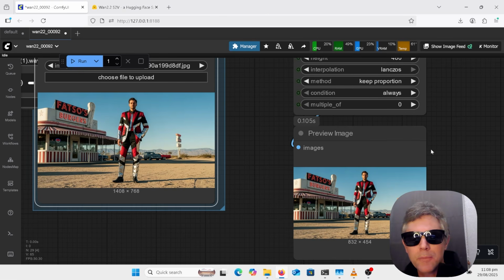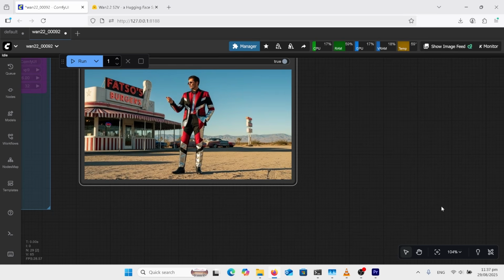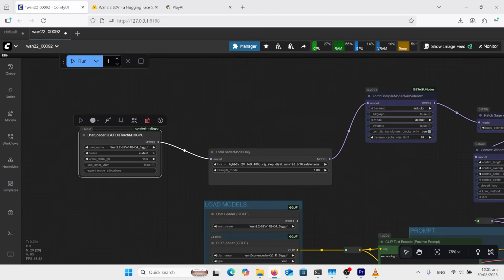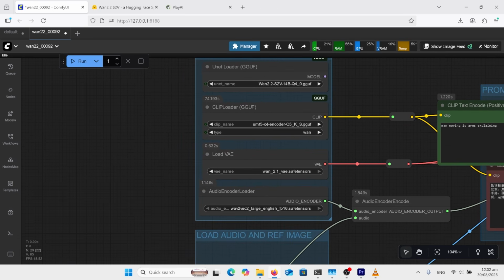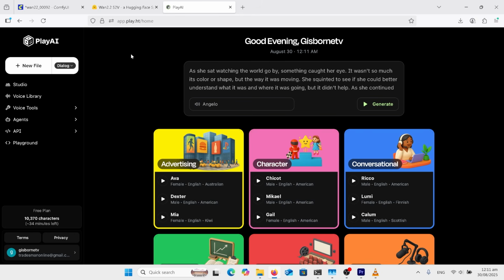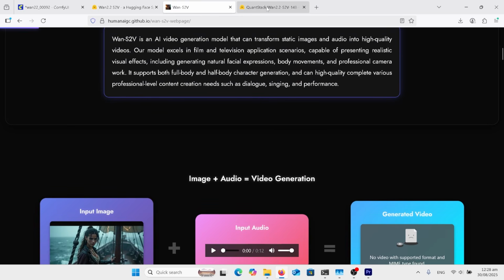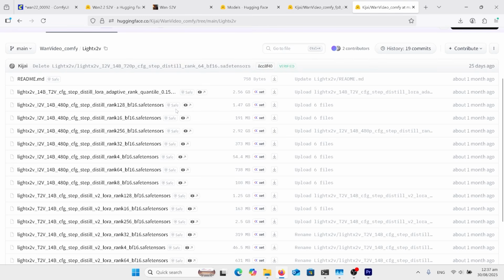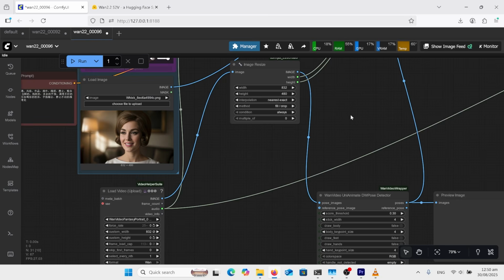Wan 2.2 S2V best Speech to Video Lip Sync AI talking and singing ComfyUI workflow guide install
Wan 2.2 S2V Speech to Video, Image to video using GGUF and FP8 Low Vram models. Talking avatar, AI animation open source .  Learning AI easy Tutorial Installation, Setup, Configuration, Workflow, Automation, Python, Script, Coding. Guide, Course, Masterclass, Professional, Advanced, Editing, Design.